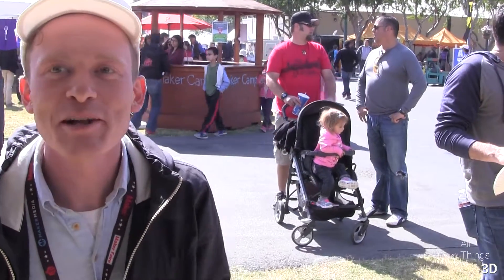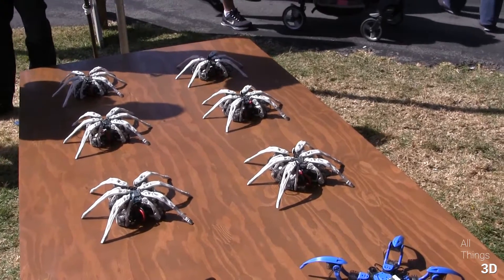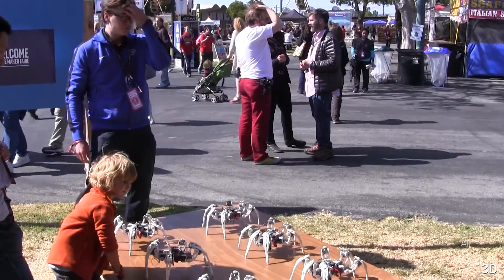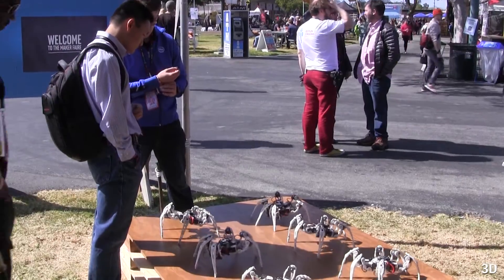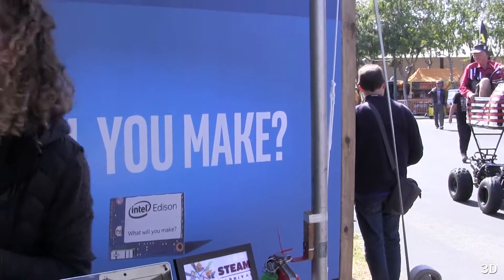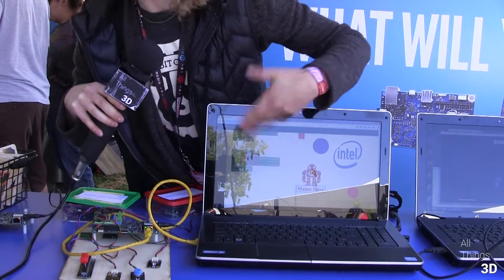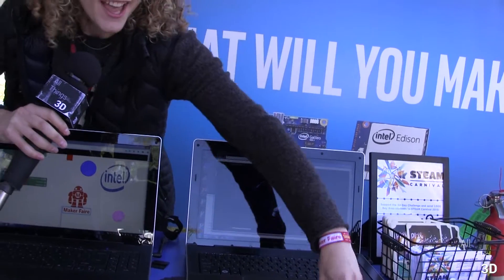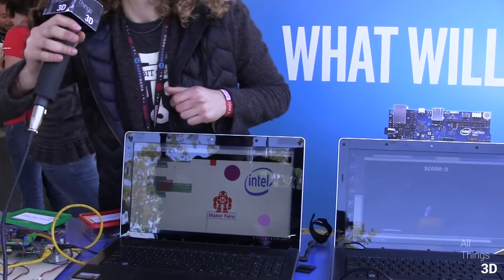Intel's Spiders at Maker Faire in the Bay Area 2015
We talk to Intel about their Arduino killer -- Edison and the Galileo. Okay, a little unfair but Intel is making a major thrust in creating "maker" friendly micro-controller systems.